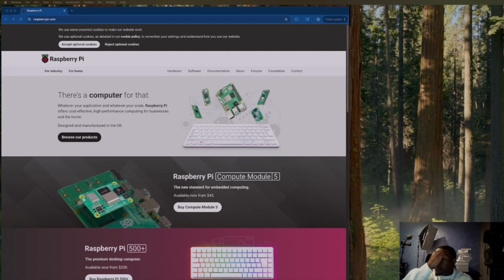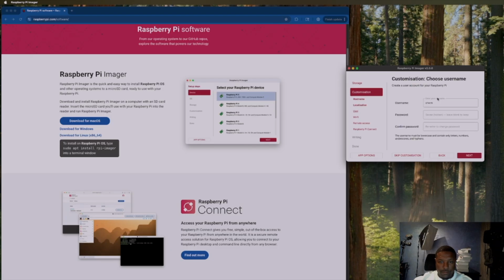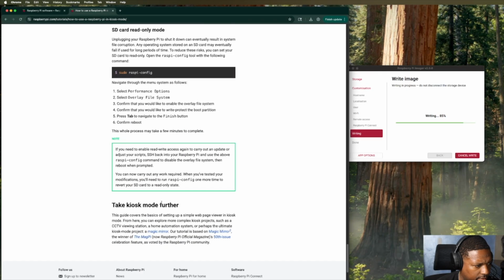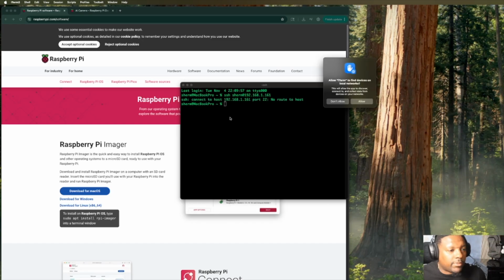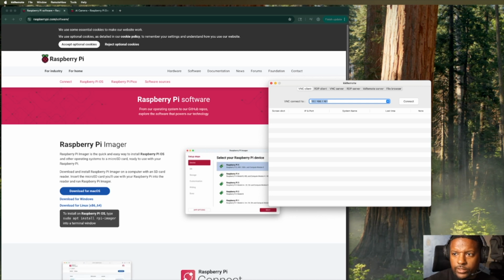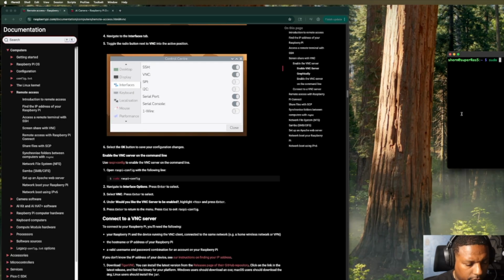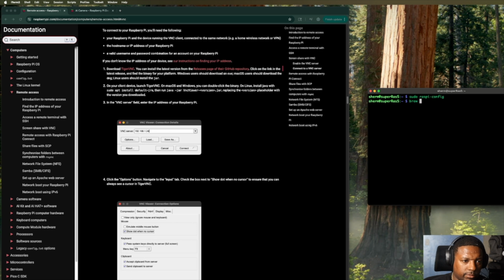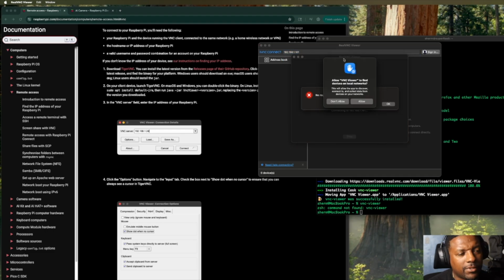Setup your Raspberry pi 5 like this!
00:00 Intro
02:00 Raspberry Pi OS
05:00 Installation
10:00 Connecting to the Raspberry Pi